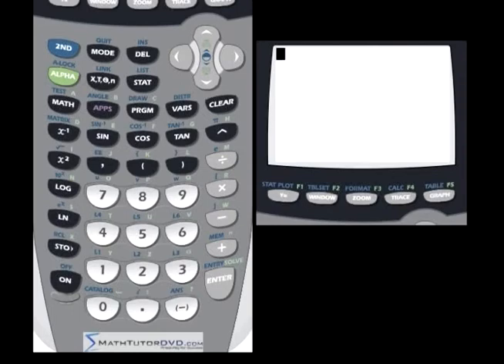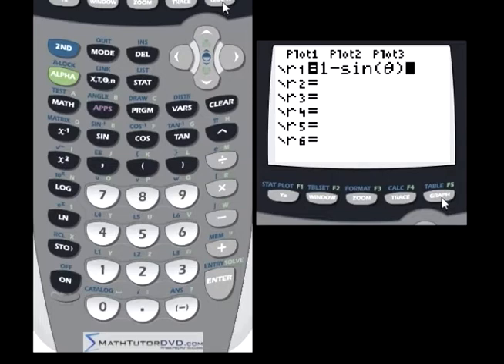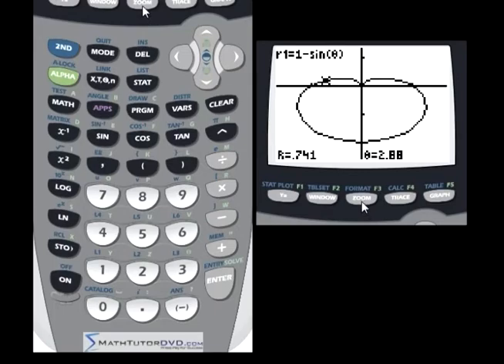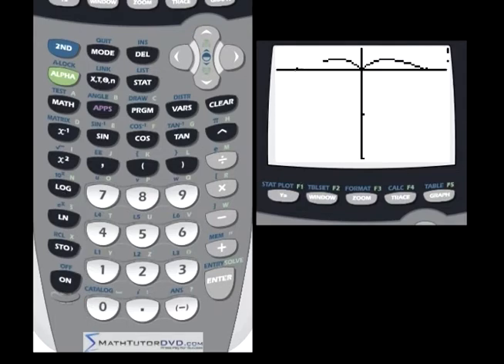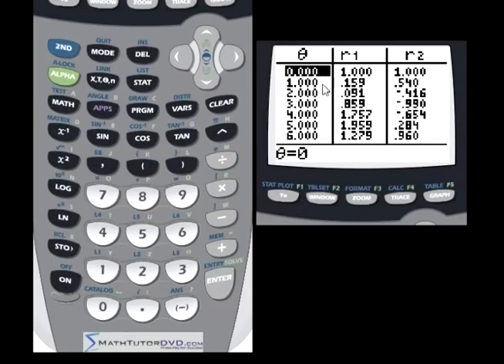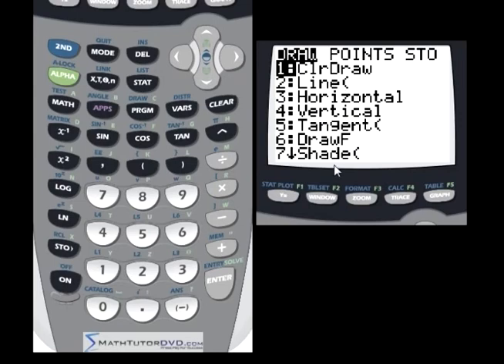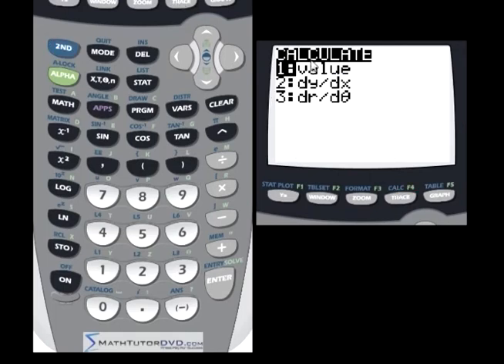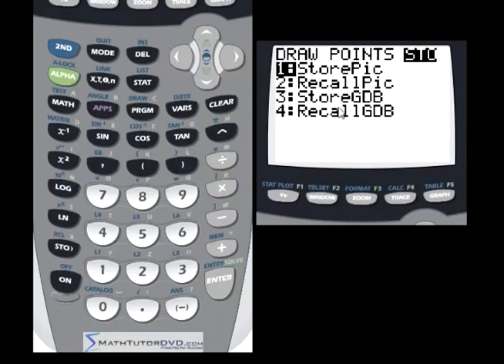TI-84 Calculator - 27 - Graphing and Tracing Polar Equations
Learn how to graph and trace polar equations on the ti-84 calculator.